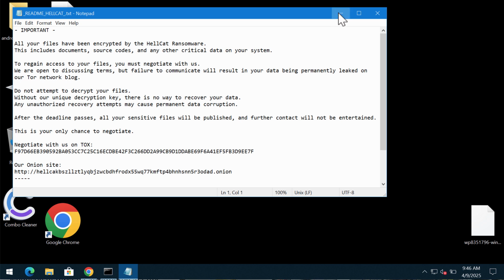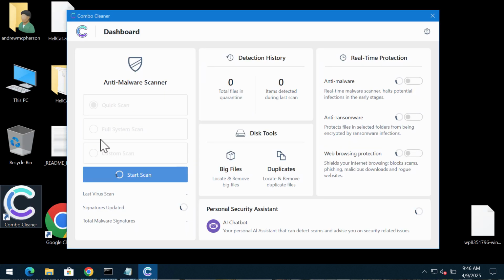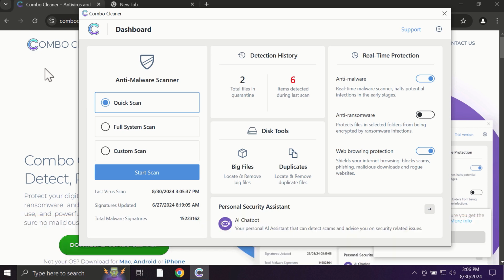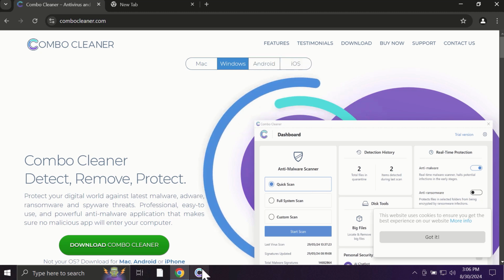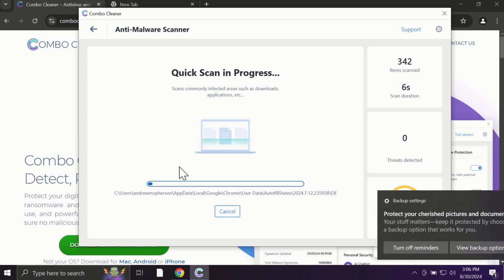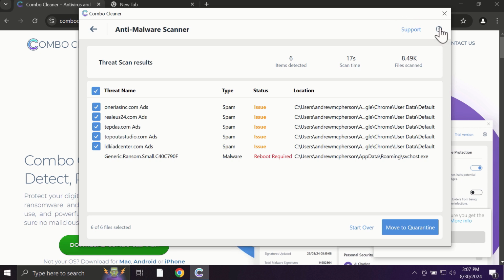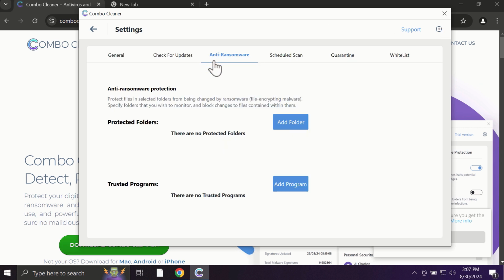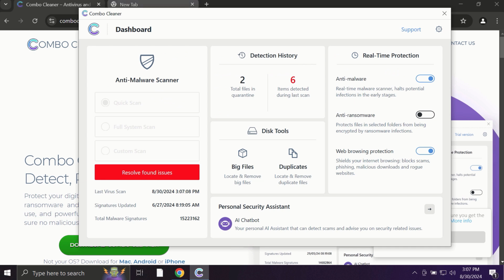HellCat ransomware removal video [.HC file virus].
HellCat is a new ransomware. It encrypts files and appends the .HC extension to the filenames. Hence, it's not possible to use the files. Then the ransomware tells the victims to pay a special ransom for file restoration. However, paying the ransom is not a good idea. Don't pay it and don't waste the funds. Get rid of this file virus with Combo Cleaner Antivirus via the official and thus get your data always protected with its help in the future.

More information about this threat can be found in this detailed guide

Also, below please kindly find the quotation from the ransom note:
QUOTE
 IMPORTANT -

All your files have been encrypted by the HellCat Ransomware.
This includes documents, source codes, and any other critical data on your system.

To regain access to your files, you must negotiate with us.
We are open to discussing terms, but failure to communicate will result in your data being permanently leaked on our Tor network blog.

Do not attempt to decrypt your files.
Without our unique decryption key, there is no way to recover your data.
Any unauthorized recovery attempts may cause permanent data corruption.

After the deadline passes, all your sensitive files will be published, and further contact will not be entertained.
This is your only chance to negotiate.

Negotiate with us on TOX:
F97D66EB390592BA053CC7C25C16ECDBE42F3C266DD2A99CB9D1DDABE69F6A41EF5FB3D9EE7F

- HellCat Ransomware
UNQUOTE